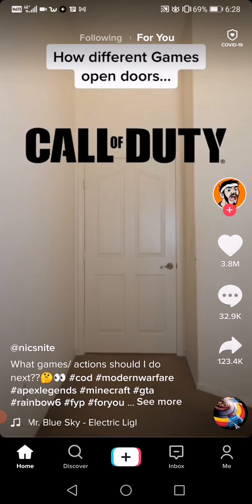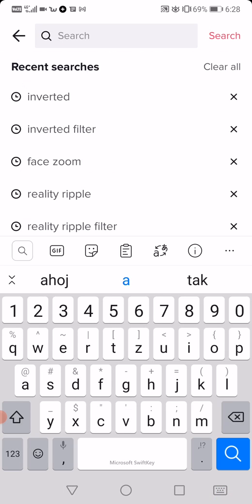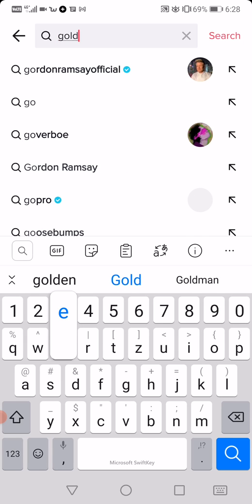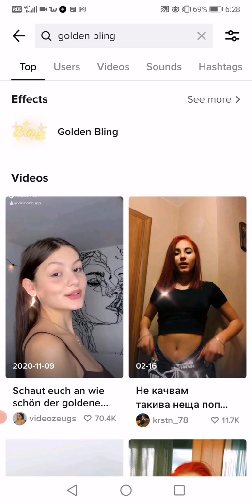Where to find Bling Effect on TikTok 2021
How to get the SPARKLE EFFECT in your TikTok videos! I hope this helped!! Leave suggestions for other videos you’d like to see down below